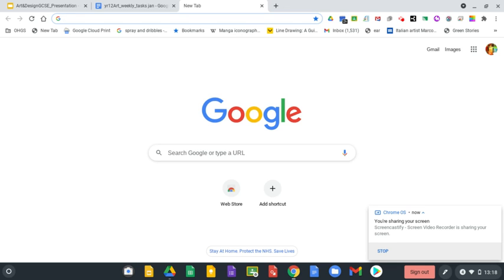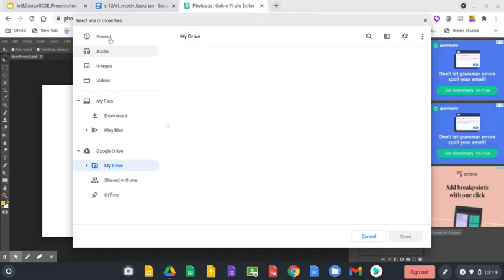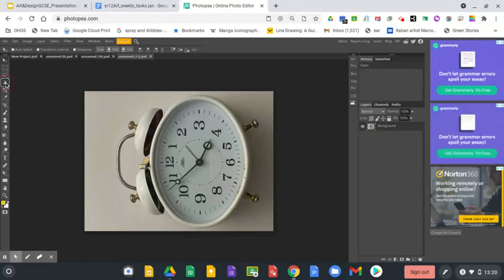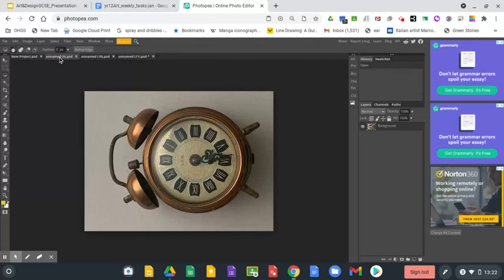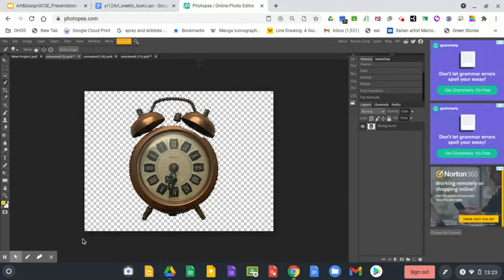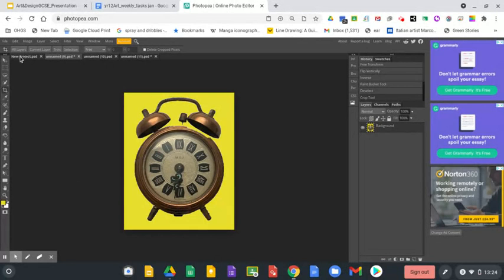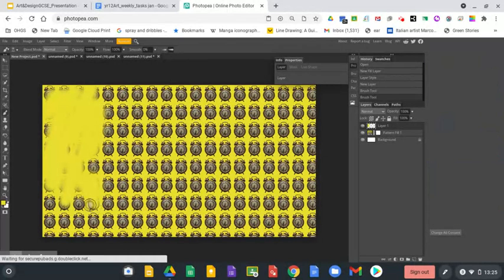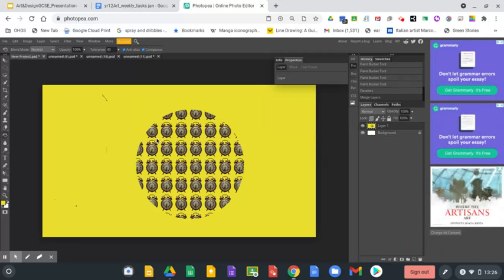Create_a_pattern_fill_layer_in_photopea